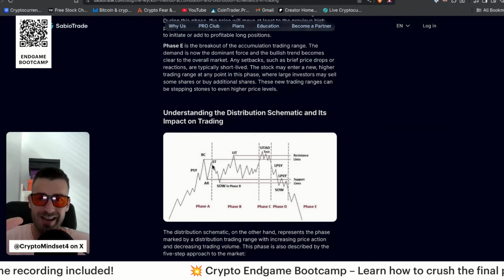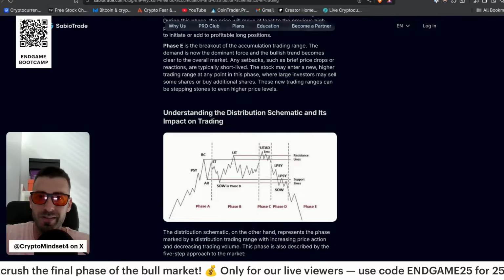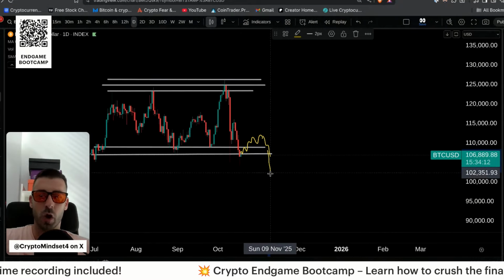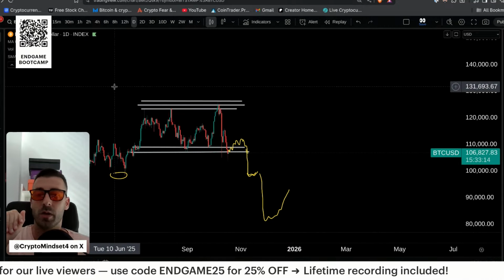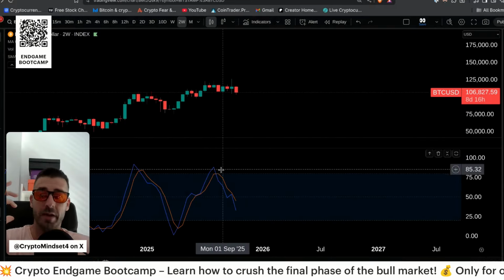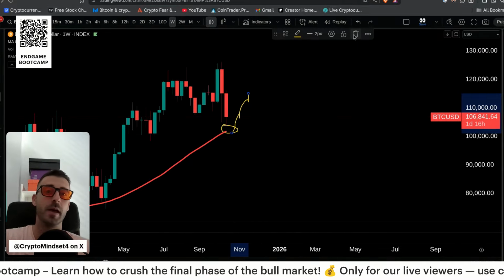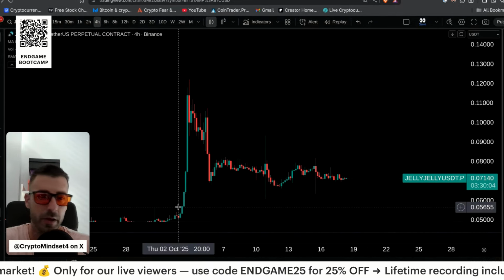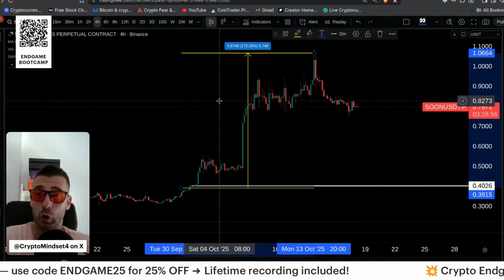Bitcoin Is A Ticking Time Bomb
🎯 The Final Move Begins — Don’t Miss the Crypto Endgame Bootcamp!
Learn how to dominate the last phase of the bull market, and trade like a pro while everyone else gets euphoric.

Get daily market updates, trade alerts, coin picks, top trading courses, and more:

Trading involves substantial risk and is not suitable for everyone.
You should never trade or invest more than you can afford to lose.

We are not an investment advisor, and none of our content should be interpreted as a recommendation to buy or sell any financial instrument.

We may recommend or use certain exchanges (such as MEXC, Bitunix, or Binance) for demonstration or ease of access, but we are not responsible for any losses incurred on those platforms — whether due to your trading decisions or any operational failures/issues on the exchange itself. Use them at your own risk.